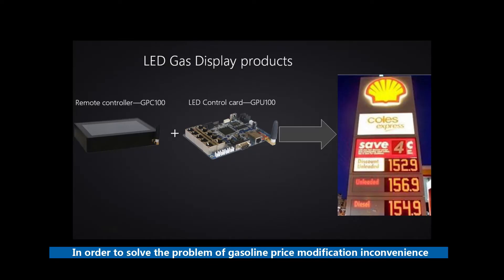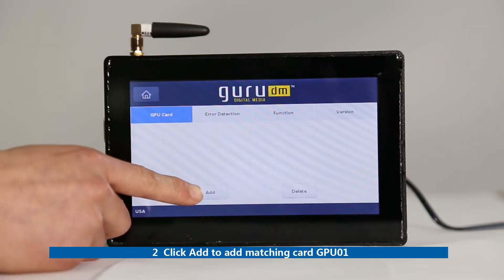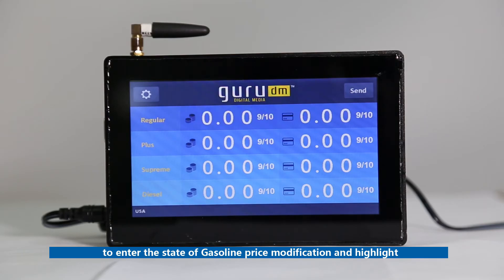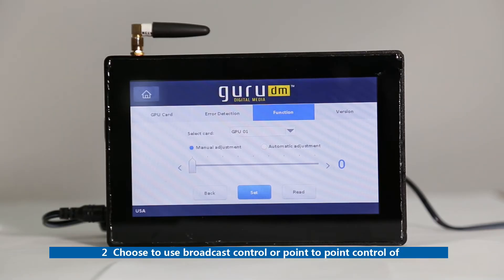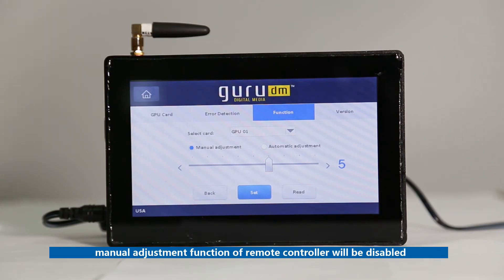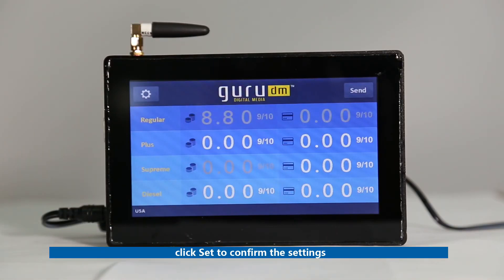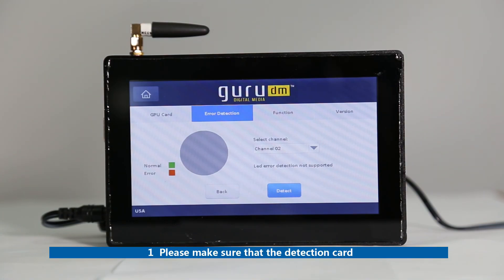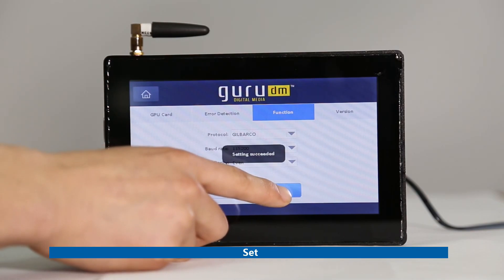Novastar Gas Price Sign Controller GPC100 Tutorial Video